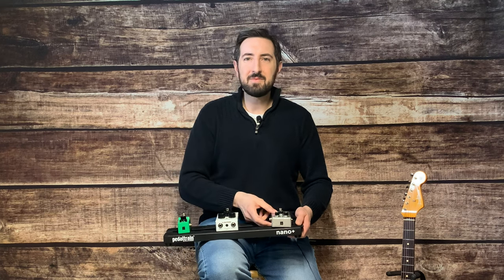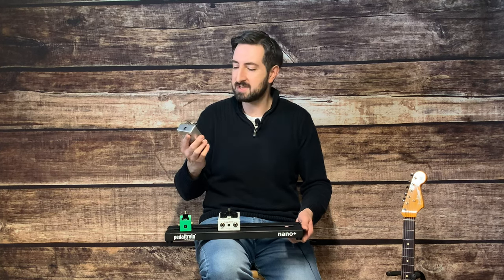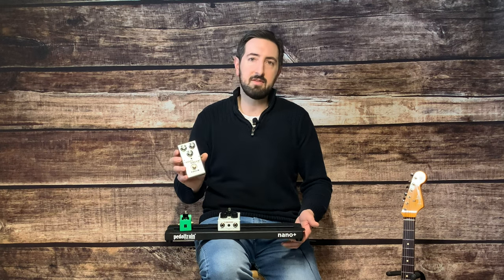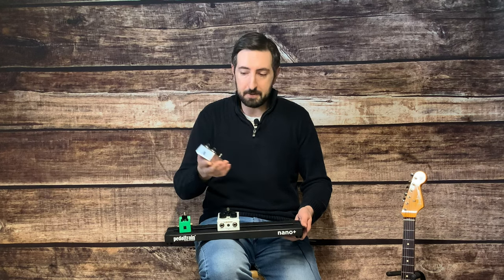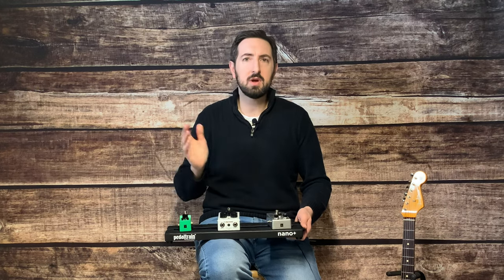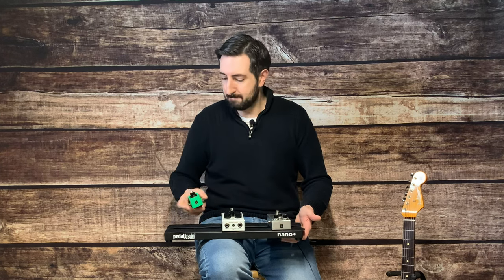NUX Steel Singer vs. Tube Screamer vs. TC Electronic El Cambo. SRV Tones on the Cheap?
NUX Steel Singer vs. Ibanez Tube Screamer vs. TC Electronic El Cambo.  Stevie Ray Vaughan guitar tones on the cheap?  I'm going to play the same SRV song section using each pedal on a couple of different low gain settings.

Playing a Fender American Vintage Reissue 62 Stratocaster into a 1974 Twin Reverb.  The amp is mic'd up with an SM57 on one speaker and a cheaper condenser mic on the other.

Chapters:
00:00 - Intro
02:07 - Clean Tone
02:27 - NUX 1/4 Gain
03:07 - El Cambo 1/4 Gain
03:50 - Tube Screamer 1/4 Gain
04:33 - NUX 1/2 Gain
05:13 - El Cambo 1/2 Gain
05:53 - Tube Screamer 1/2 Gain